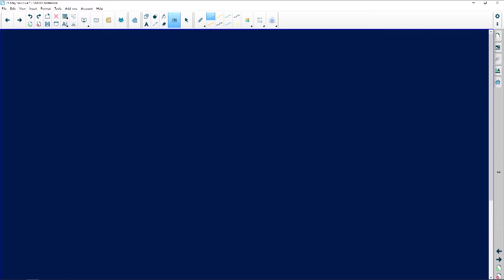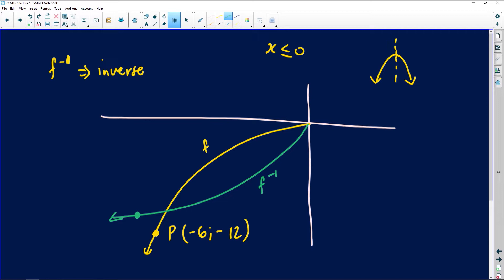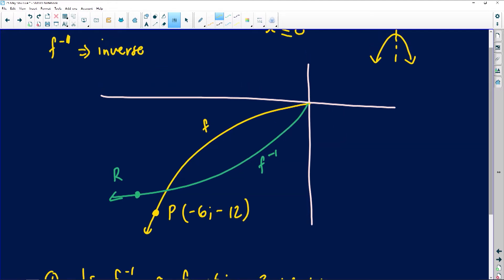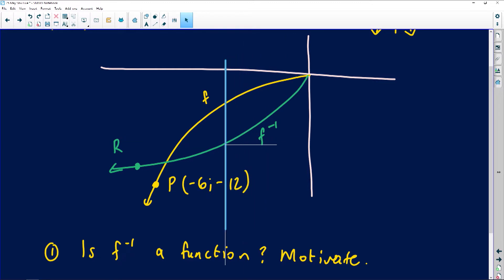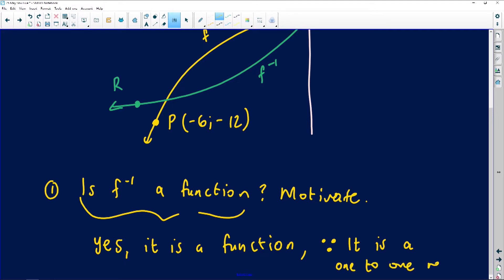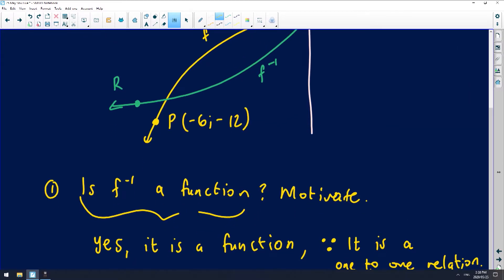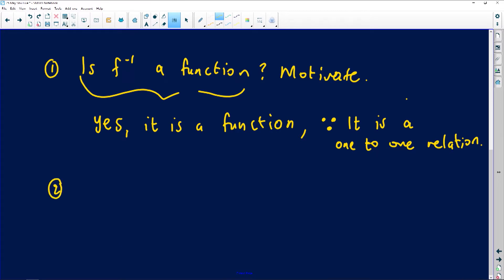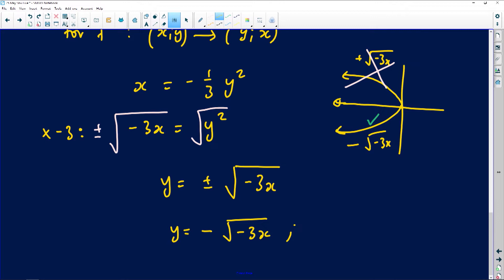Maths 2020: Functions and Inverses